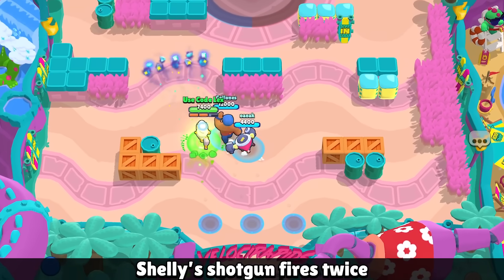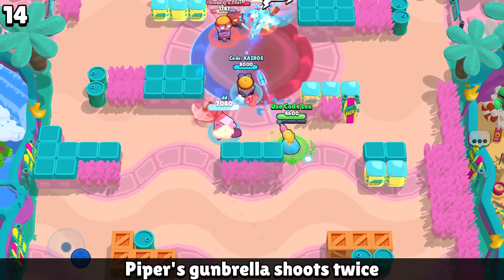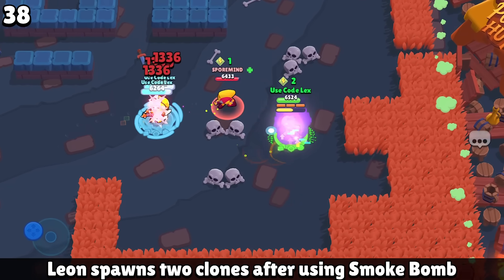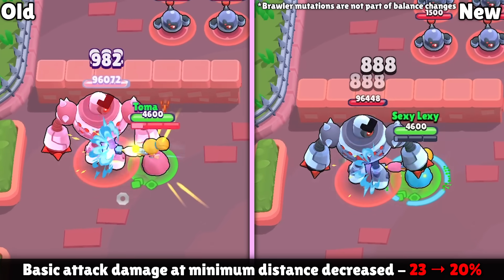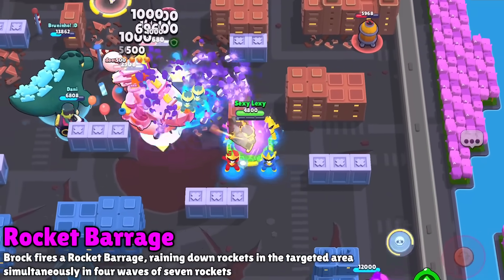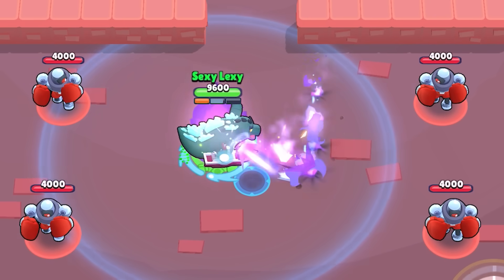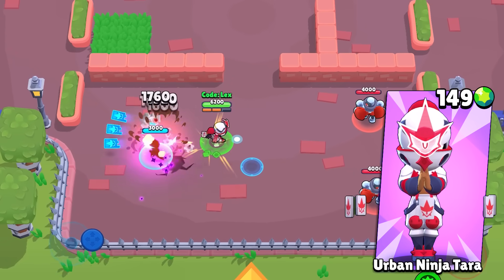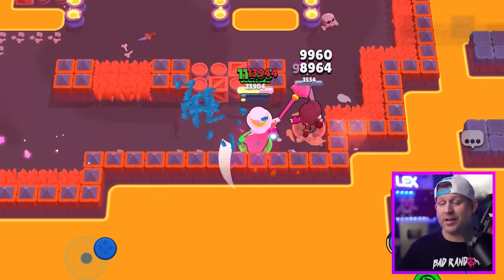EVERY Mutation Gameplay + Balance Changes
Download 1v1.LOL now on mobile for FREE !

A fast-paced online multiplayer & battle royale game. Choose your champions, your gear, and build your way to victory!

Join me at the brawlcraft discord here: Discord.gg/BrawlCraft

Mutations are insane!